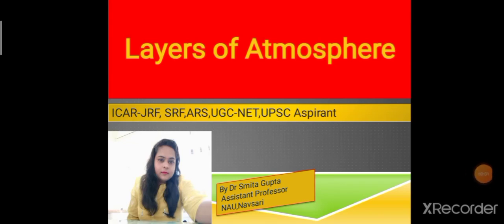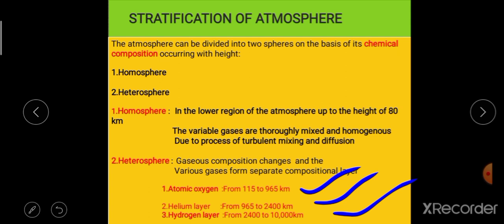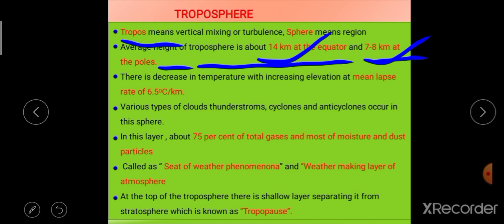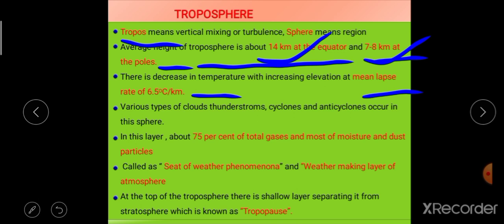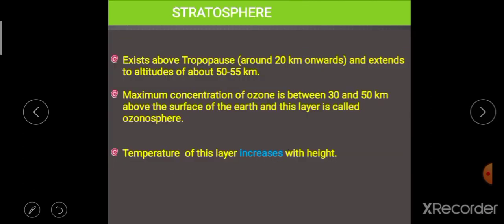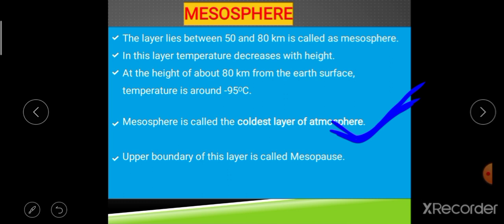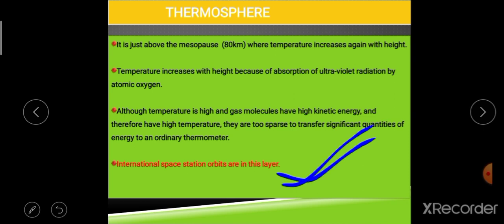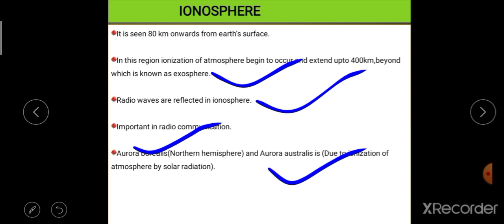Layers of atmospheric# Troposphere#Stratosphere#Mesosphere#Thermosphere#Physical geography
In this video,it has been discussed on what basis , Atmosphere has been divided.Different layers of atmosphere,Tropshere,Startosphere, Mesosphere and Thermosphere has been discussed.